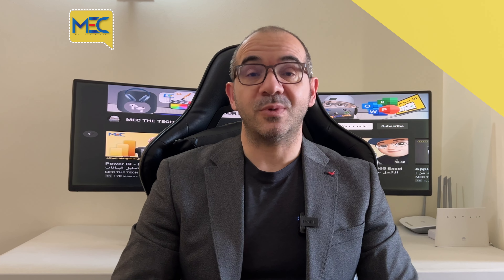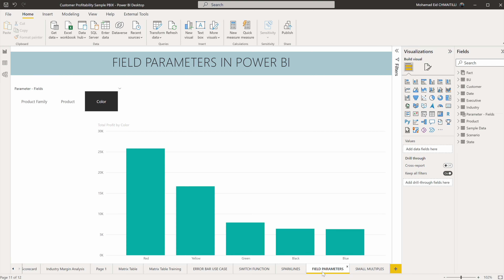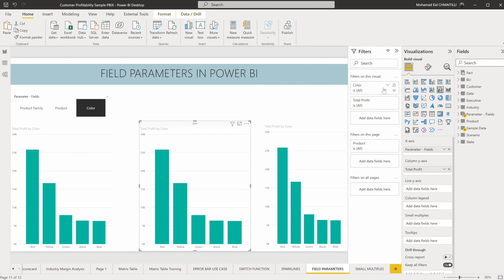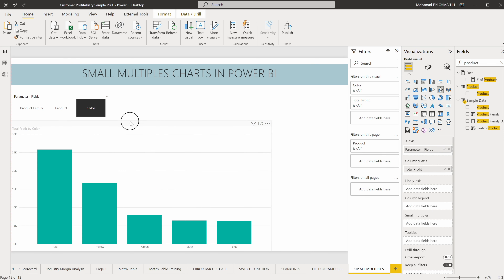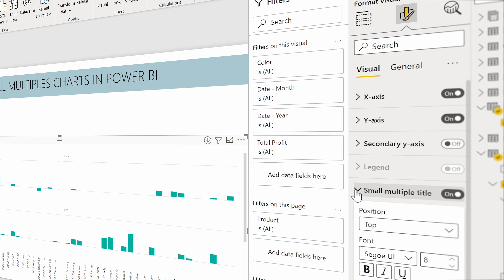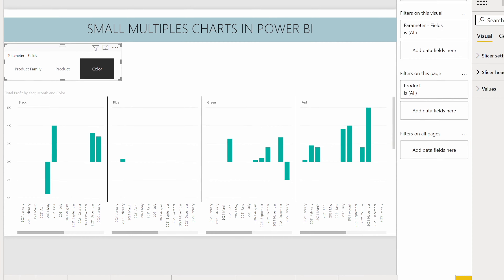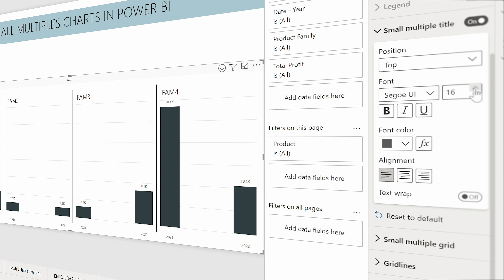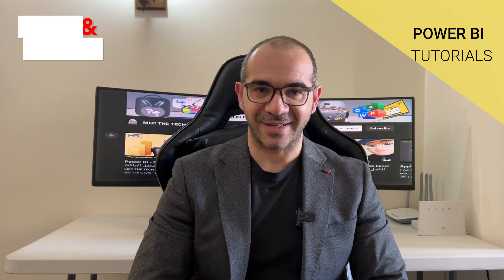Power BI - Beginners - Small Multiples Charts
للغة العربية ارجوا تفعيل شريط الترجمة واختيار اللغة العربية

ملاحظة: اللغة العربية في شريط الترجمة ممكن تفعيلها بعد ٢٤ ساعة من اصدار الحلقة

Langue française Veuillez activer la barre de traduction et choisir la langue française ##t##

Share you opinion about the episode in the comments section

I would like to hear your ideas

This episode is about how to make multiple charts from a single chart in an easy & practical way

My Gear:
MacBook Pro
iPhone 13 Pro Max primary cam
Final Cut Pro X for editing
QuickTime for Screen Recording
OM 5 Gimbal
RODE MIC